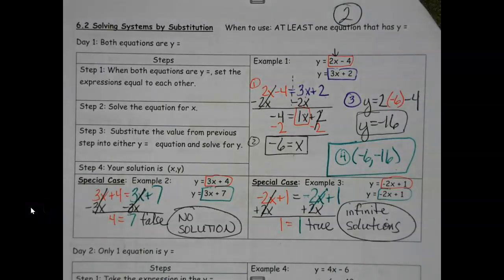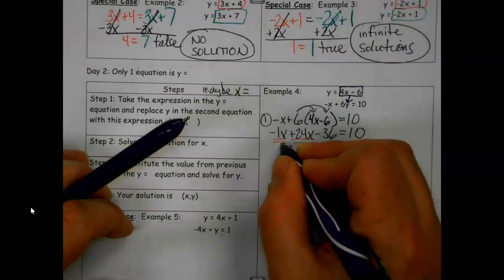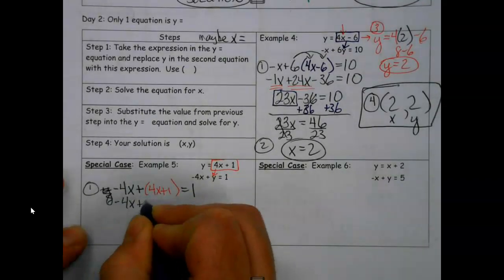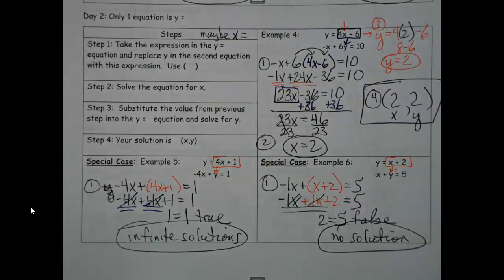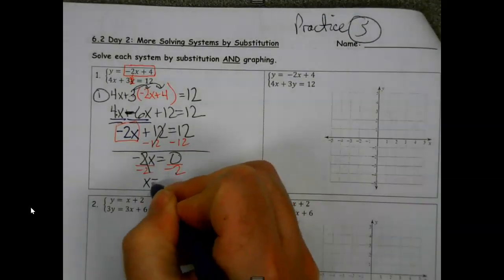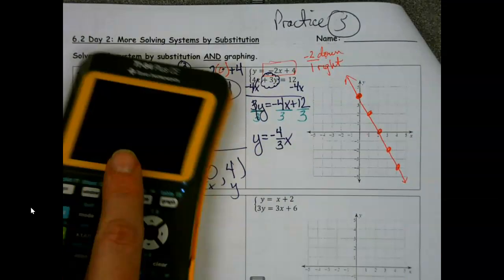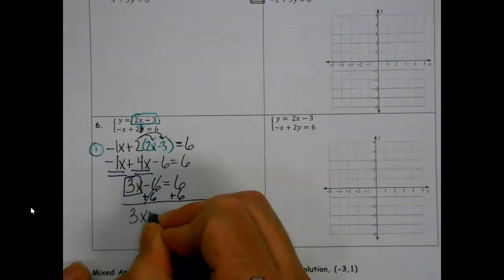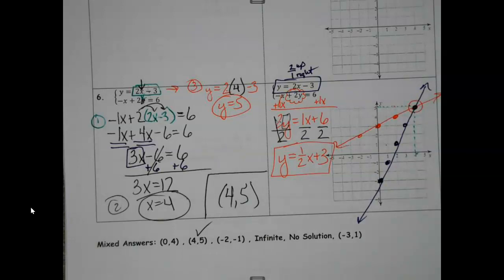A1 - U6 - Solving by Substitution Day 2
What happens when both equations are not y= (or x=)?  New way to do substitution!  Let's do it!